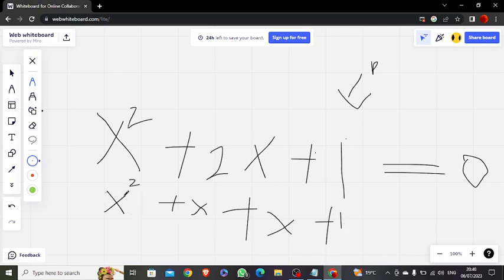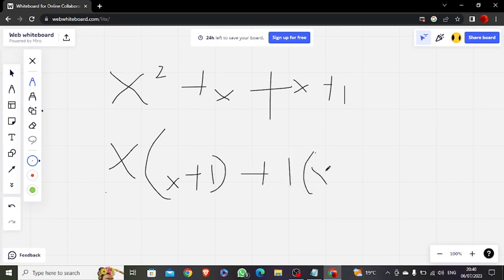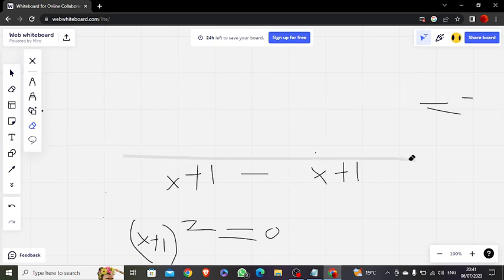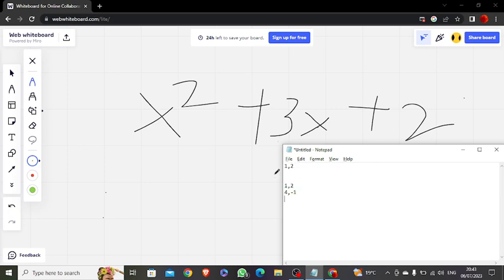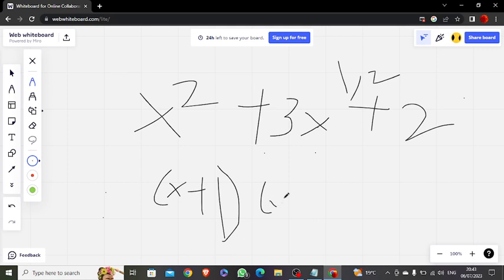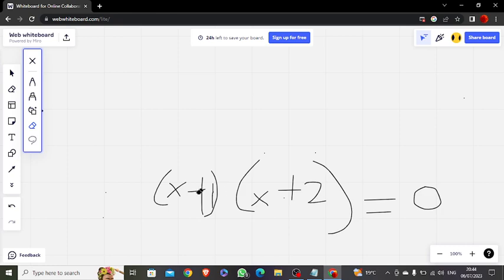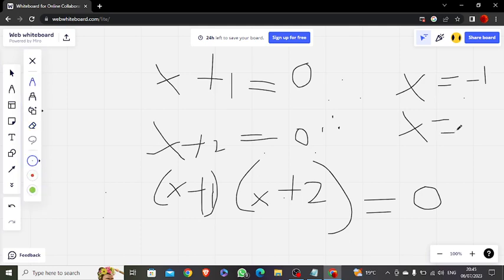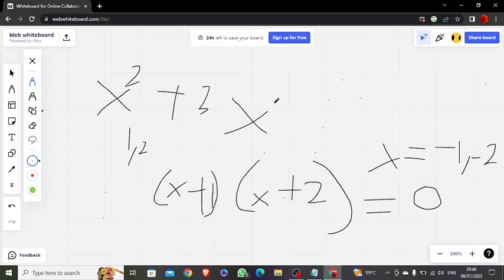Quadratic equations #1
In this we learn how to solve by factorising.